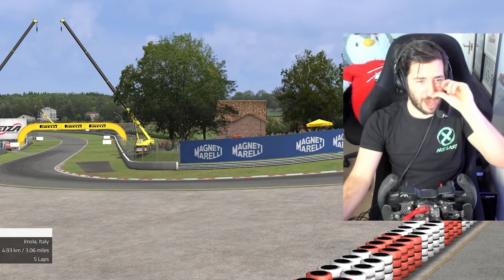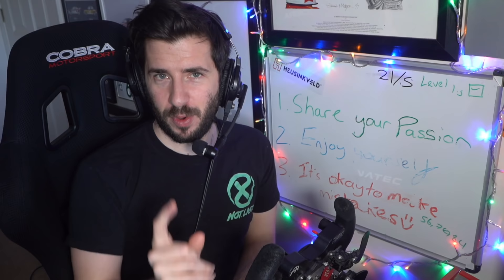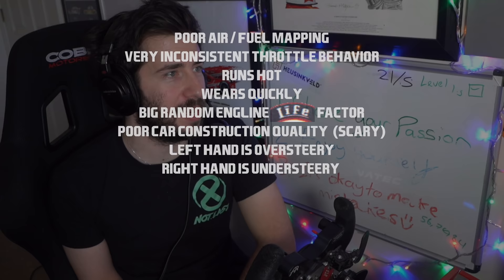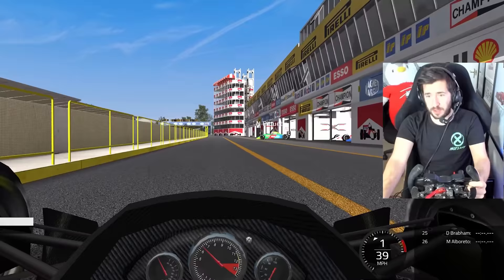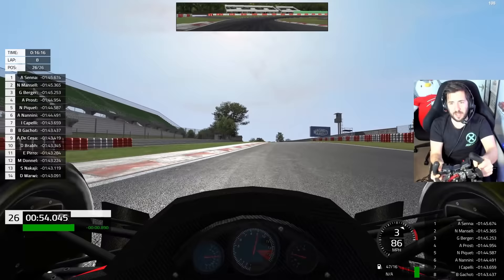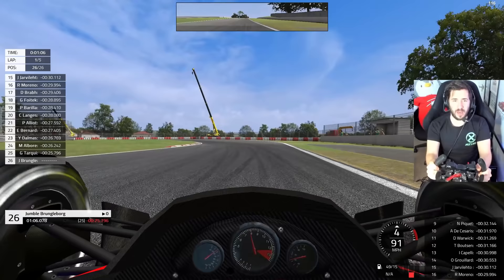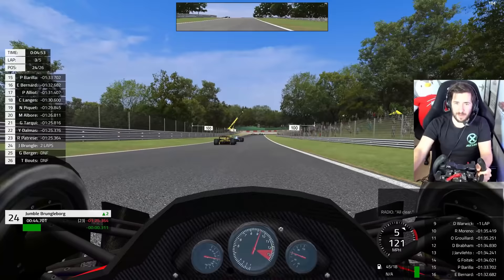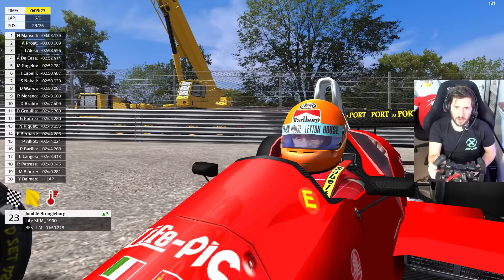I Drove The Worst F1 Car Ever Made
Unit 3
Burnt Barns Farm
Ninfield
TN339LZ